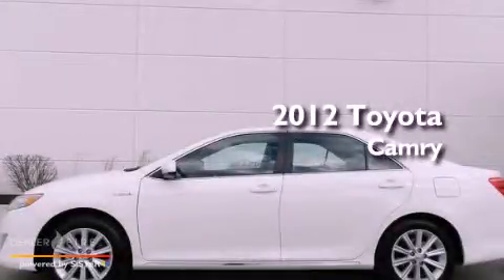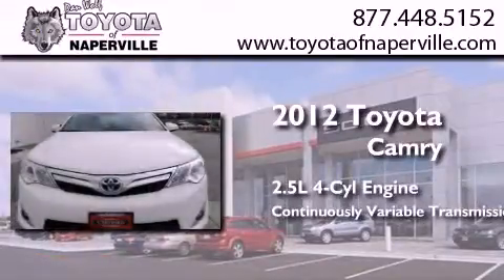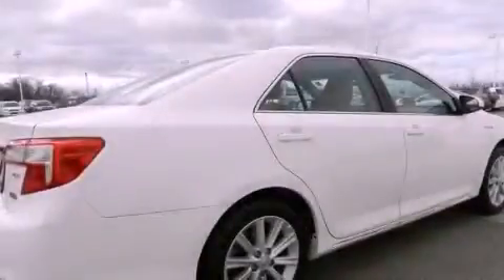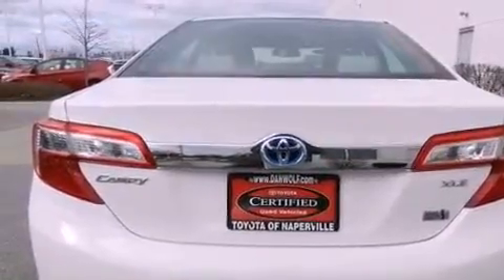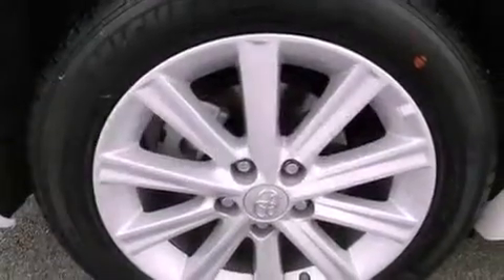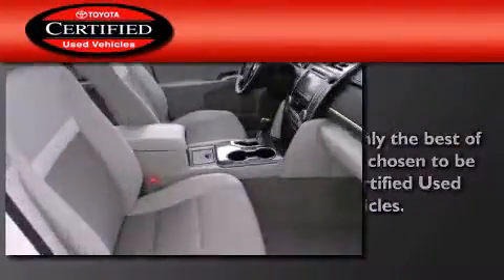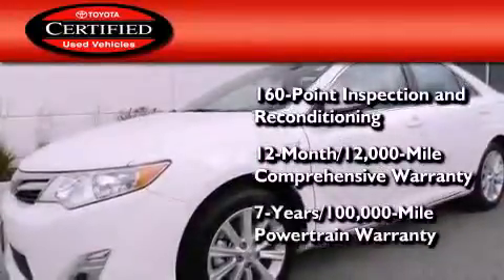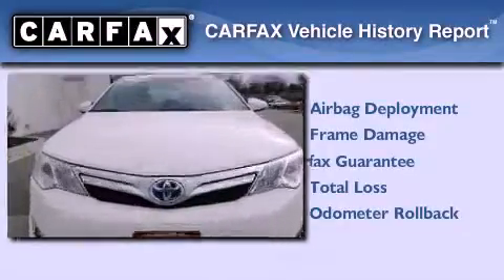2012 Toyota Camry Napervillle IL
Year : 2012
 Make : Toyota
 Model : Camry
 Engine : 2.5l i4
 Trans . : cvt
 Exterior : white
 Miles : 3,132
 Interior : white

 1488 W. Ogden Ave.